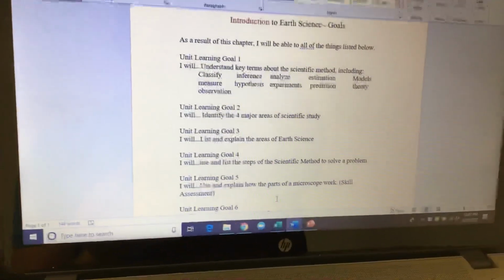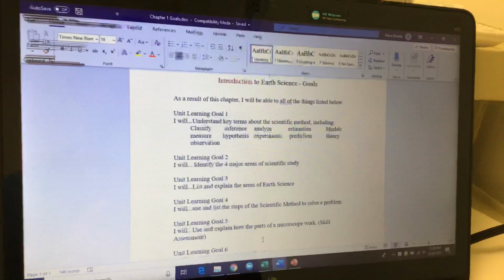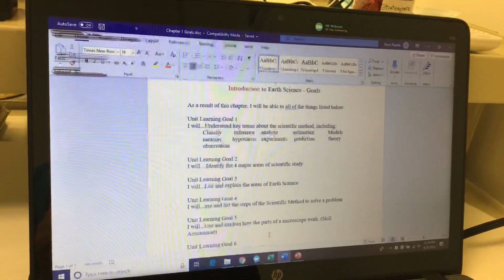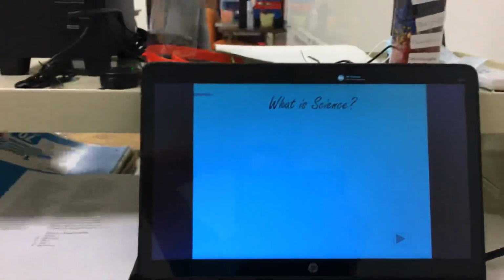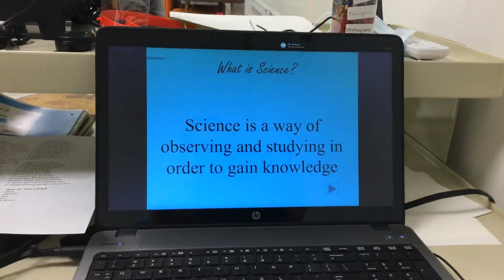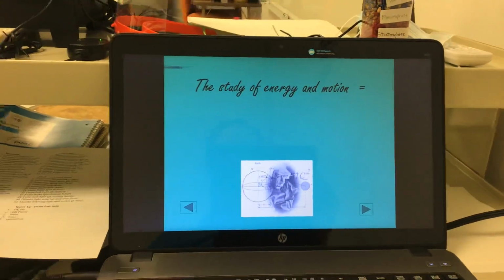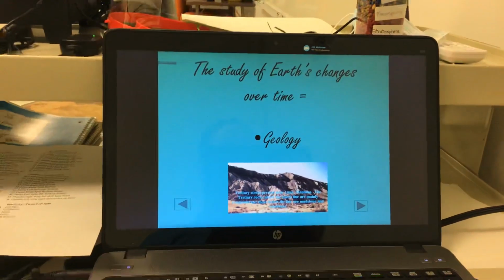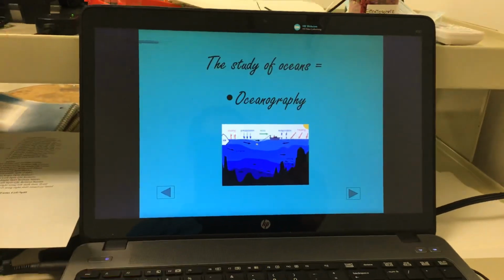Intro to Earth Science